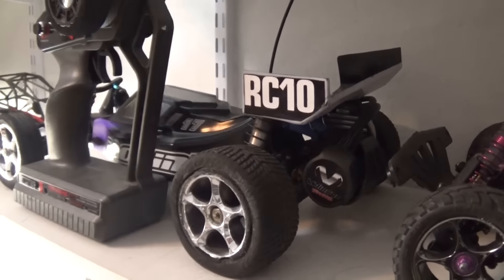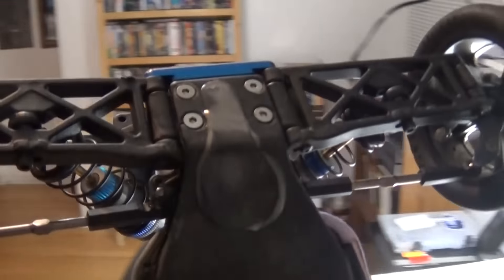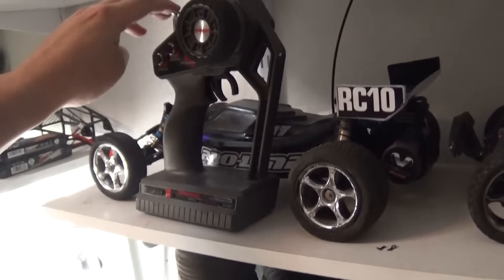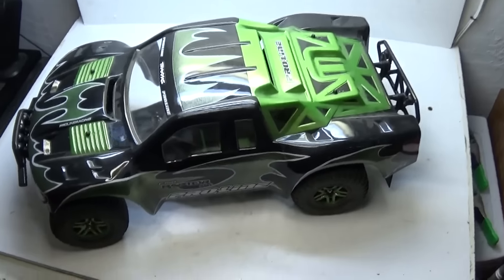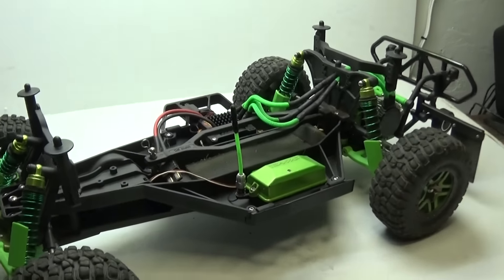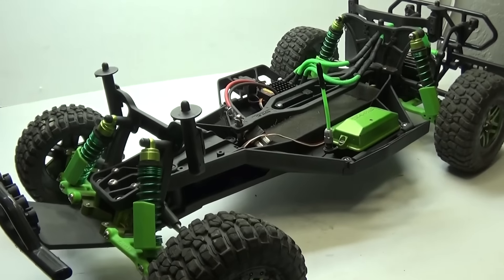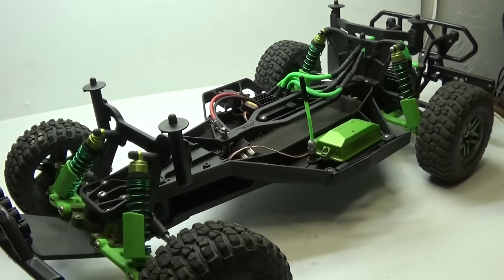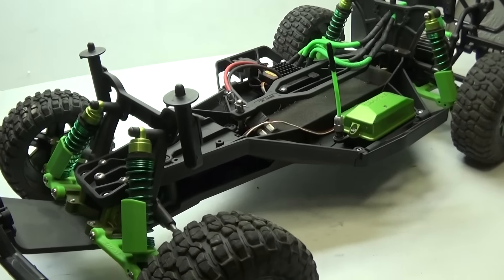RC Weekly 1/12 - Yeah so I'm sick again... (2)